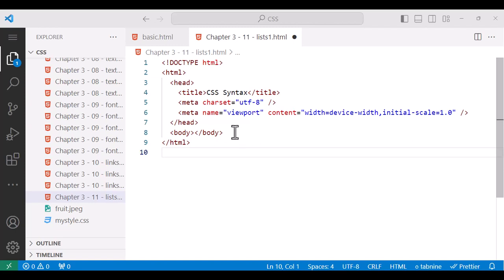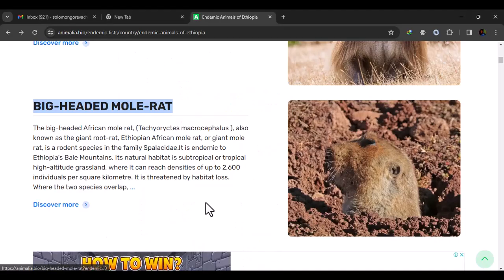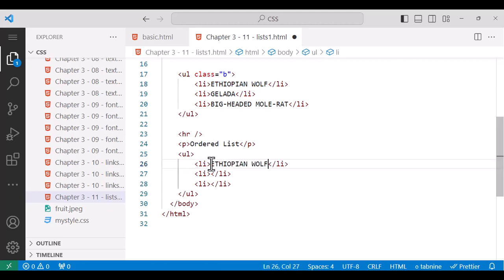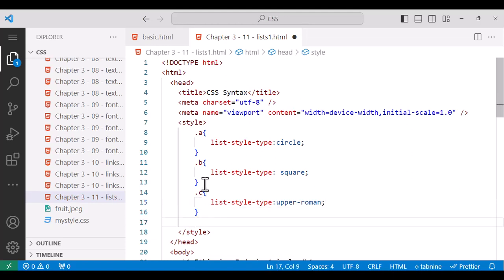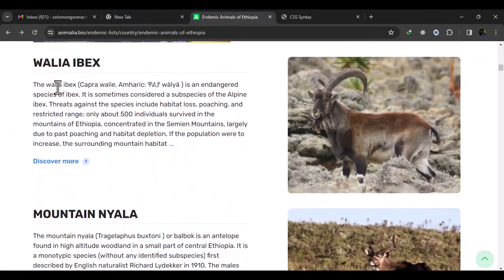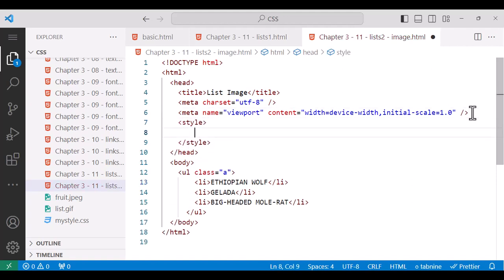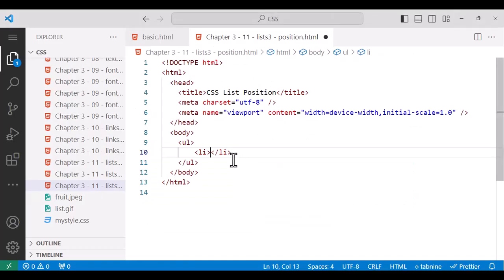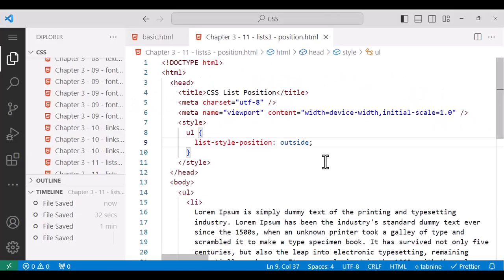CSS Beginners Course – 10 – CSS Lists